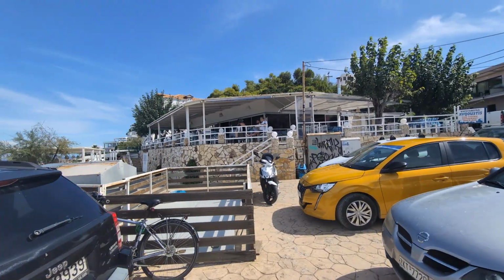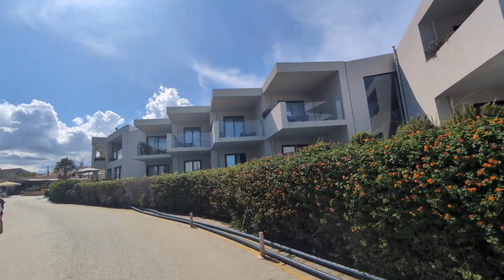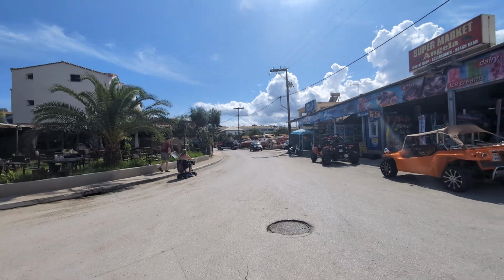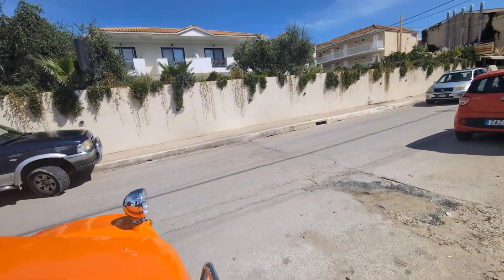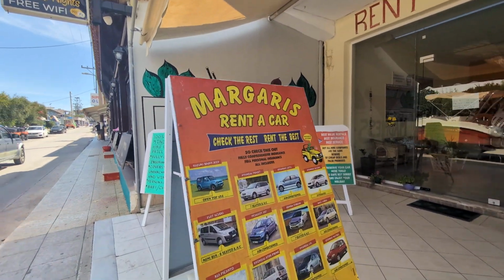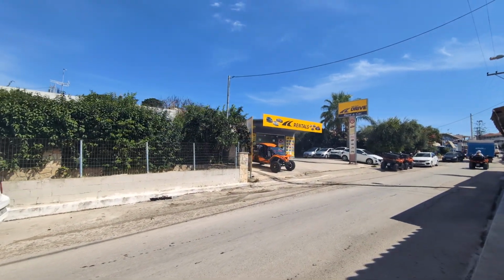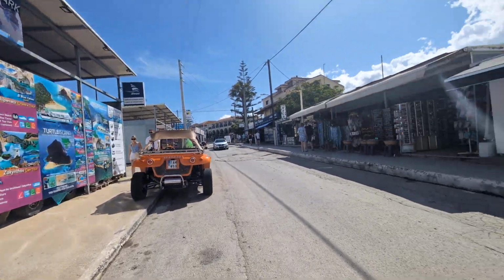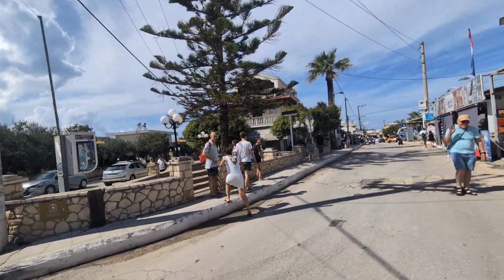Explore The Path From Tui Blue Caravel To The Main Road: A Scenic Walking Tour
A short walk tour from the beach next to TUI blue caravel to the main street. Highlighting shops, bars, restaurants, car hire and travel agents in tsilivi Zante.

Sean Peters professional photographer  - videographer - Padi Dive Master - AIDA freediver.